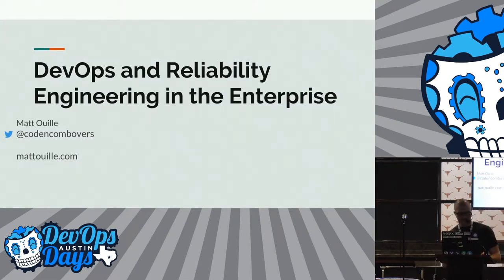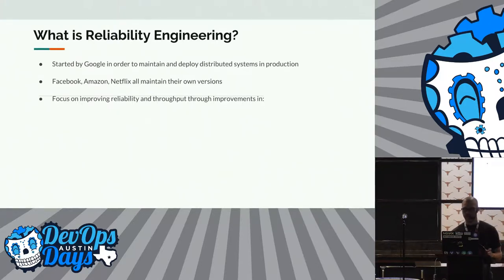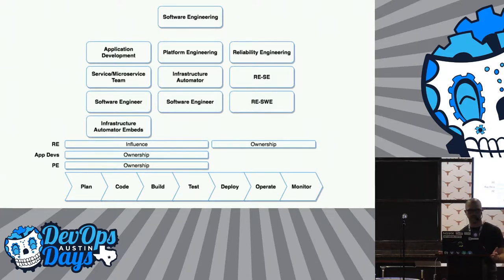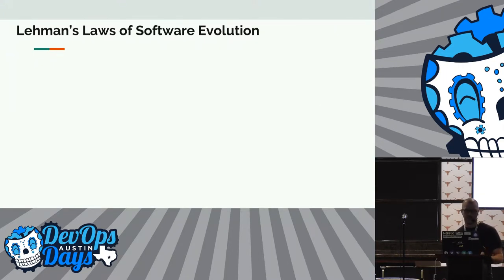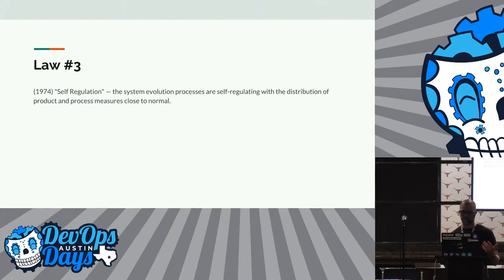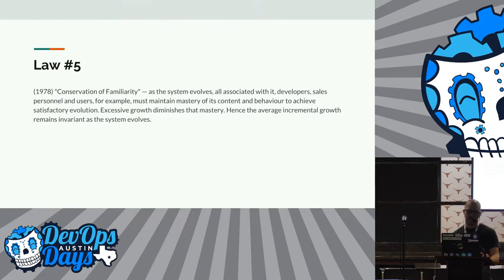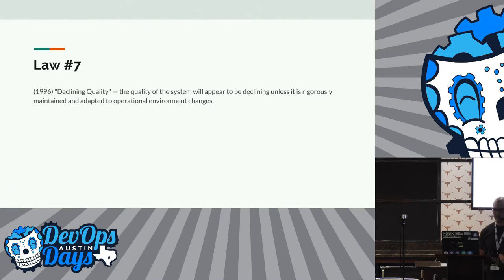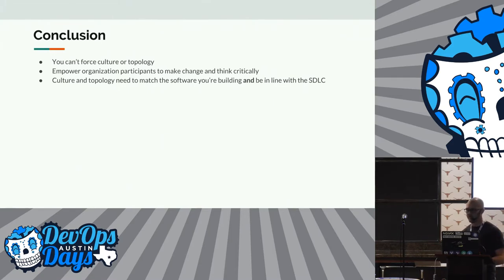DevOps in the Enterprise: Building effective organizations how you build software (Matt Ouille)